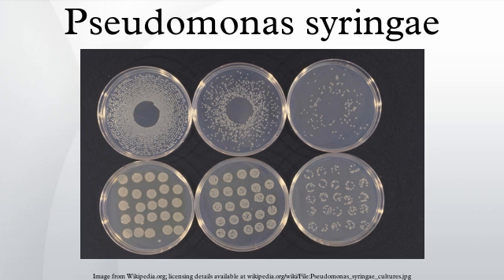Pseudomonas syringae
Pseudomonas syringae is a rod-shaped, Gram-negative bacterium with polar flagella. As a plant pathogen, it can infect a wide range of species, and exists as over 50 different pathovars, all of which are available to researchers from international culture collections such as the NCPPB, ICMP, and others. It is unclear whether these pathovars represent a single species.
P. syringae is a member of the Pseudomonas genus, and based on 16S rRNA analysis, it has been placed in the P. syringae group. It is named after the lilac tree, from which it was first isolated.